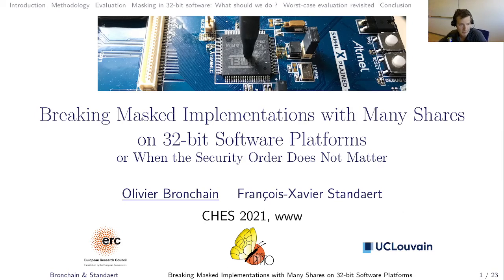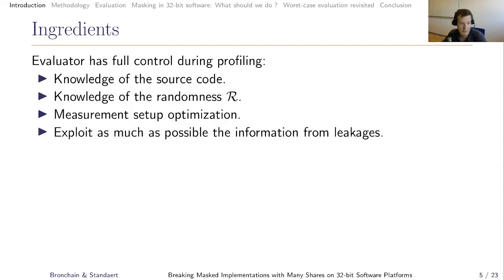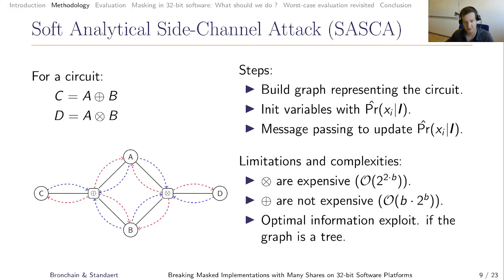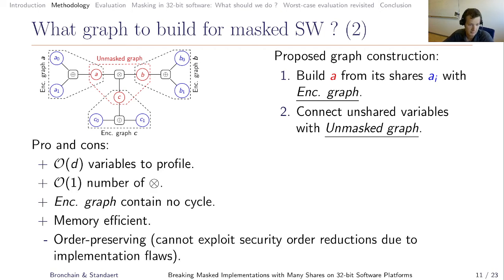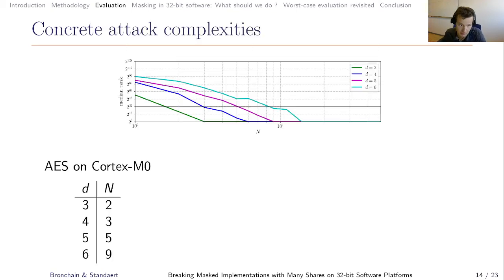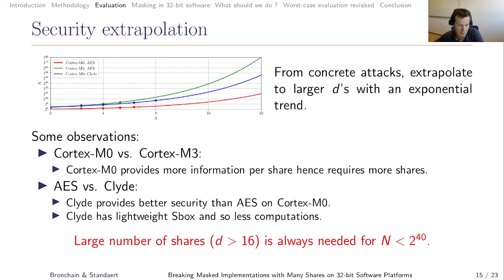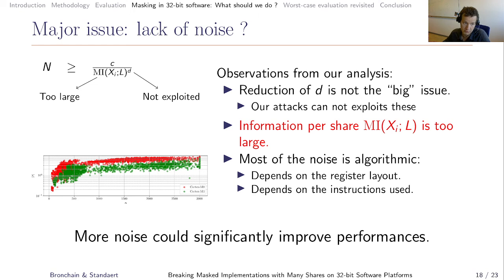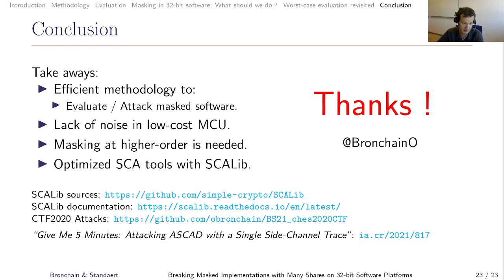Breaking Masked Implementations with Many Shares on 32-bit Software Platforms: or When the Secu...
Paper by Olivier Bronchain, François-Xavier Standaert presented at CHES 2021